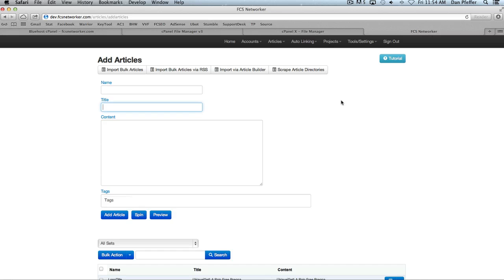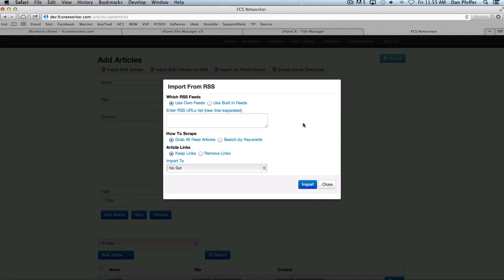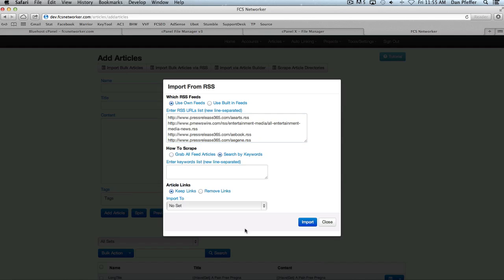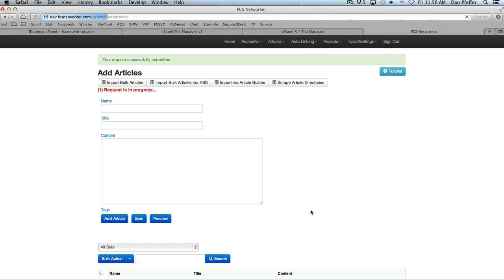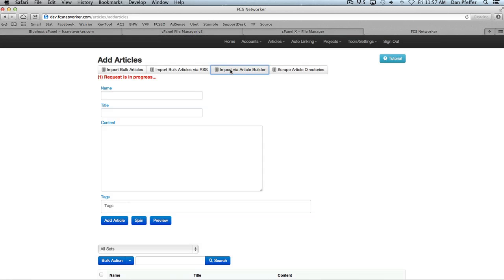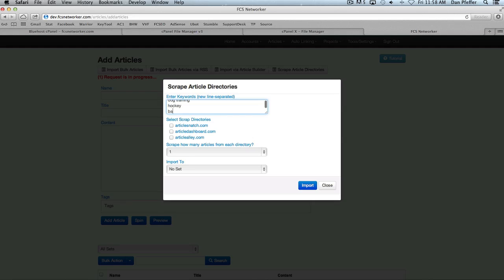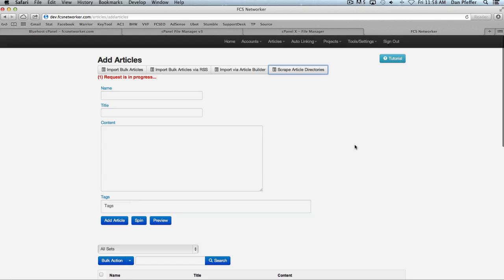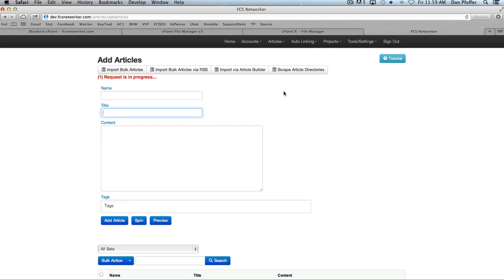FCS Networker - Article Importing Features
This video goes over some of the article importing features available in the FCS Networker web tool.